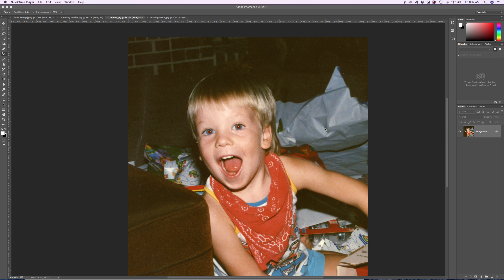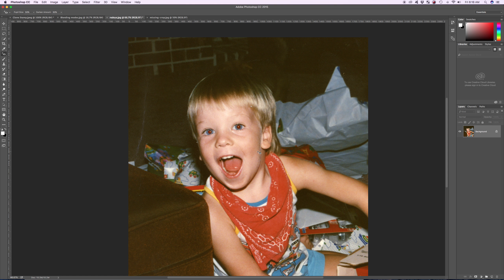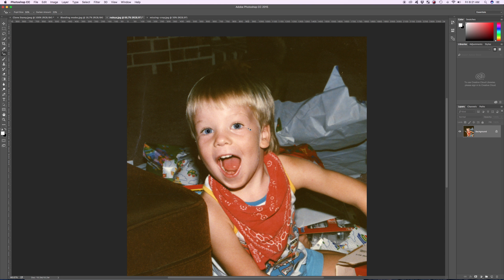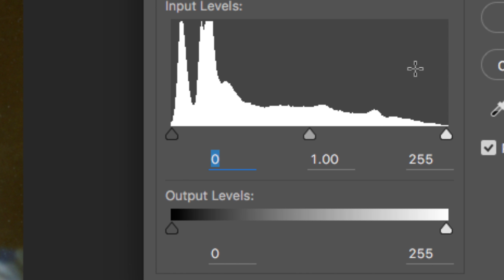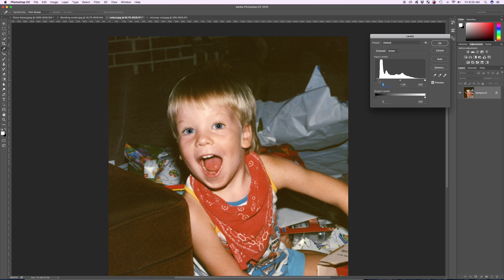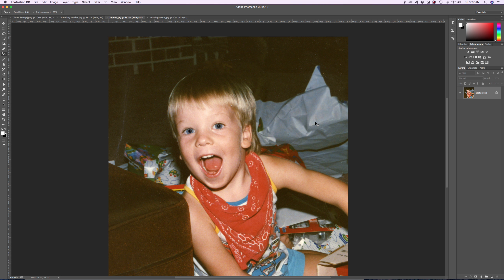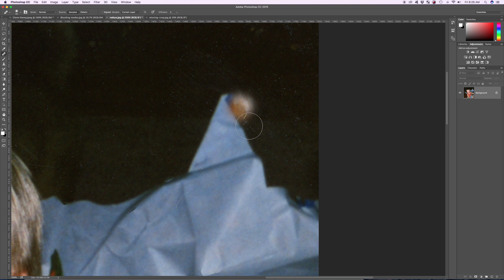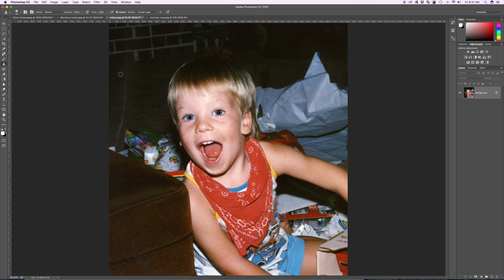Red Eye Reduction & Levels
Using the Red Eye Reduction tool, Levels to color correct, and Healing tools to fix scratches of a photo.